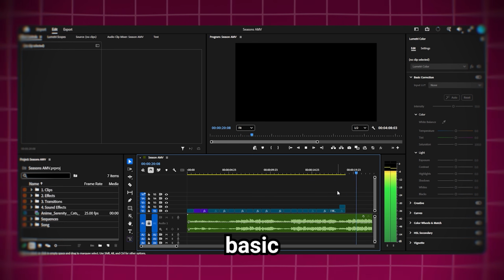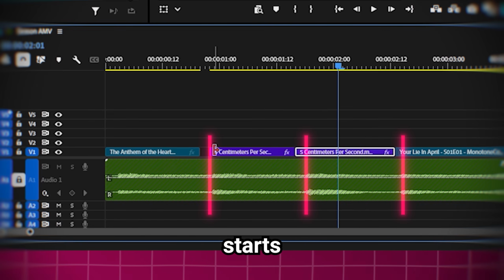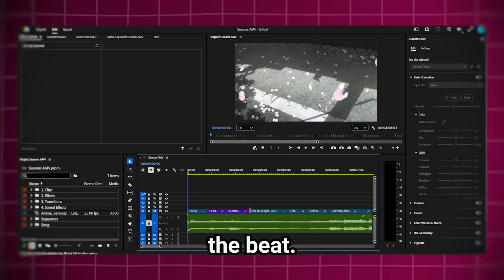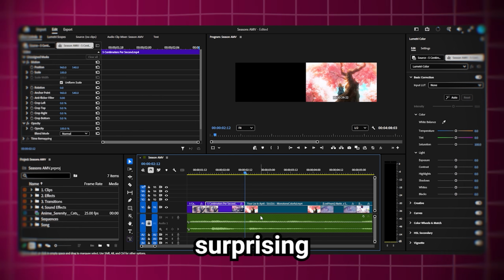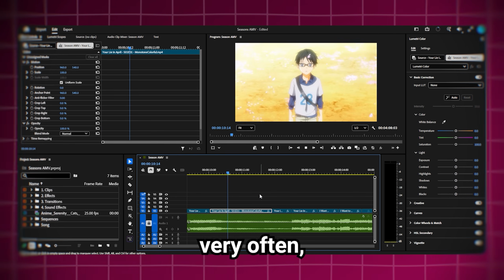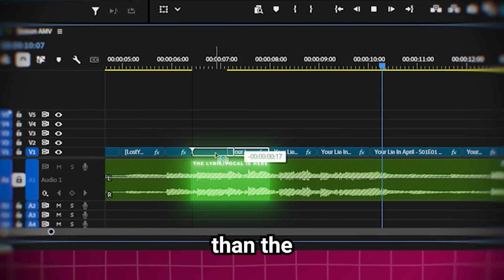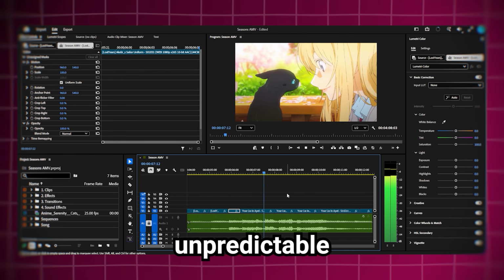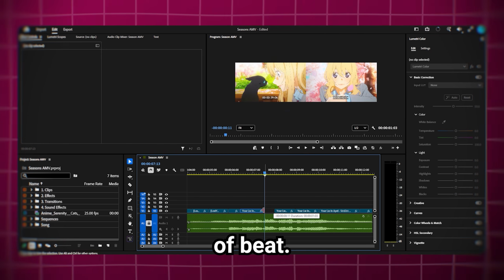My Workflow For Making AMVs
Welcome to my first AMV tutorial. ^^

Find the best anime clips faster with WayinVideo! 200 free credits for new users 👉🏻

Anime MV Sensei Note: Here, I'll teach you some of the basics that I believe every editor should know to edit faster and more efficiently. I'll also share my thought process on how I choose songs and select scenes for my AMVs. Since this is my first time making a tutorial like this, I hope I didn't make too many mistakes. 😭 If you notice anything weird, please forgive me hehe. As always, love you all, and take care! ❤️❤️

►Timestamps:
0:00 - Introduction To My Workflow
0:27 - How To Pick The Right Song For Your AMV
1:29 - Why I Created C.E.T.S & Why Organization is Very Important
2:37 - How To Choose The Right Visuals For Your AMV
3:37 - WayinVideo
4:32 - Learning about Syncing & Preview For An Upcoming AMV
5:09 - Syncing Method 1
5:24 - Syncing Method 2
5:51 - Syncing Method 3
6:04 - Syncing Method 4 (Lyric Syncing)
6:38 - Conclusion
7:02 - Outro